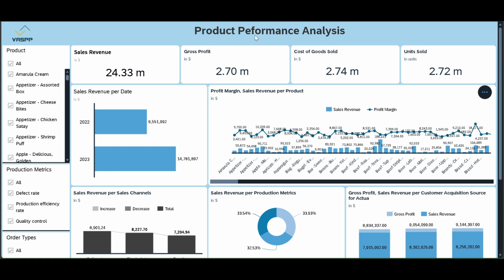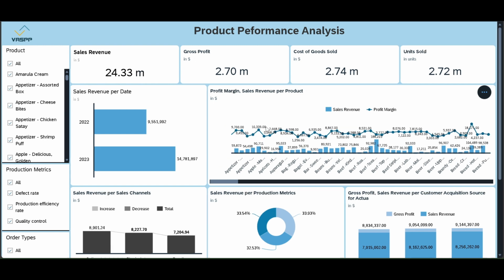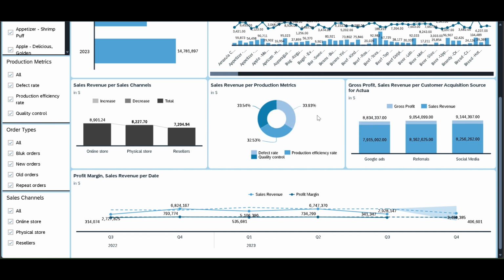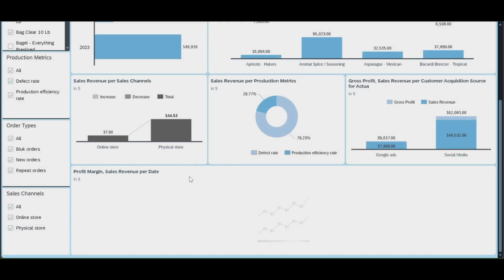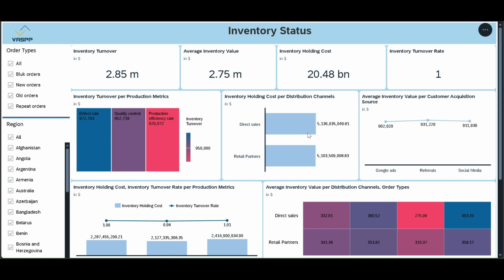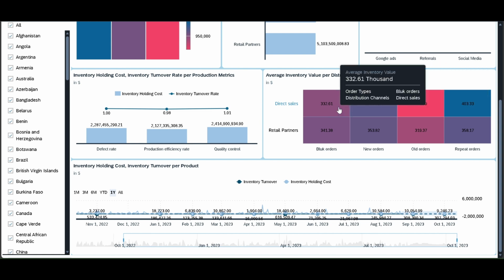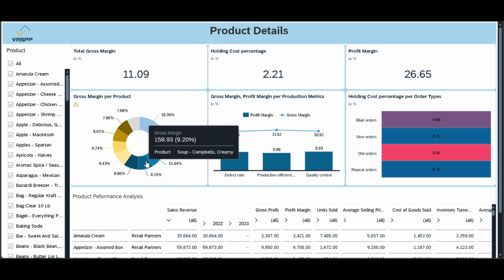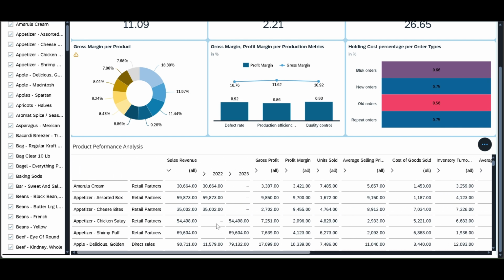Turning Product Data into Profitable, Customer-Driven Decisions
The demo highlights how key KPIs such as Sales Revenue, Gross Profit, Cost of Goods Sold, Units Sold, and Profit Margin work together with interactive visuals to tell a complete product performance story.
Using Linked Analysis, users can seamlessly drill down by product, region, channel, and time to identify top performers, underperforming products, and emerging trends.

With Smart Insights explaining the “why” behind performance changes and Dynamic Tiles reflecting real-time KPI movements, this dashboard empowers decision-makers to move from analysis to action faster.
Watch how SAP Analytics Cloud enables data-driven product strategy, operational clarity, and confident decision-making.